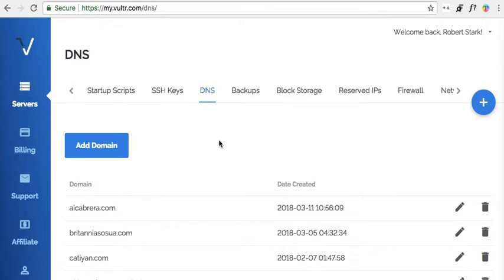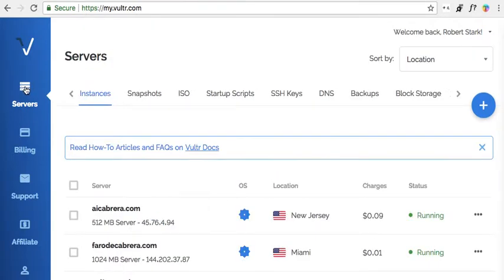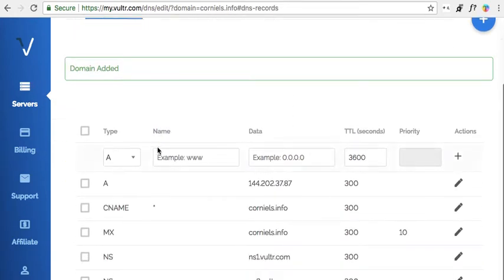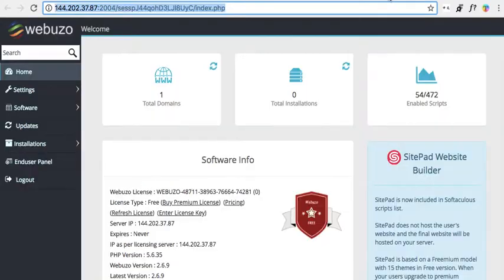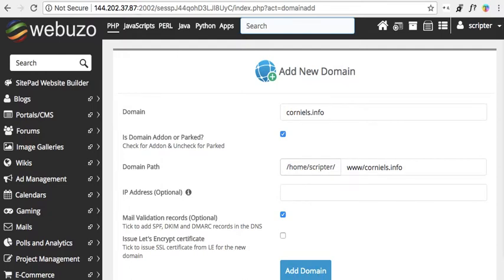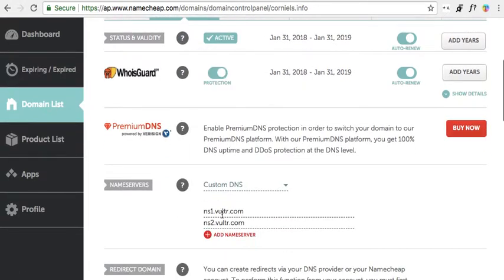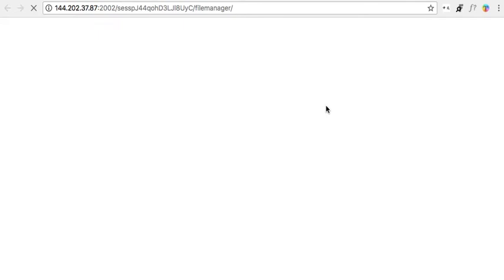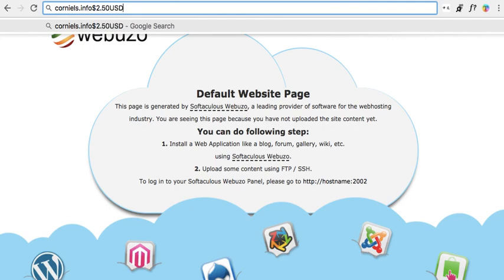How to Set up a Domain on the Webuzo Control panel (2018)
This video will show you how to set up and configure a domain name on the Webuzo control panel. This domain will not yet be encrypted with an ssl certificate. But you first need to add a domain inside the control panel before you can add an ssl certificate. I used Vultr (Vultr.com) as the VPS service provider. It is easy to configure DNS from within the Vultr hosting control panel.